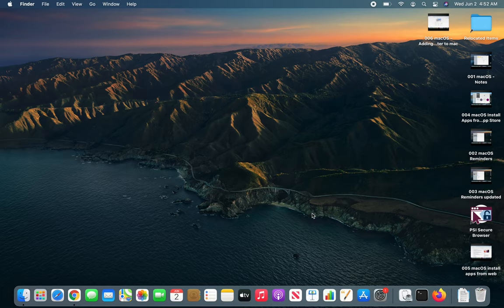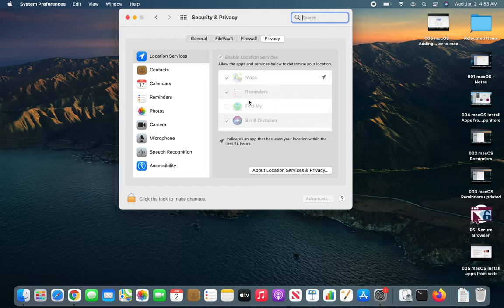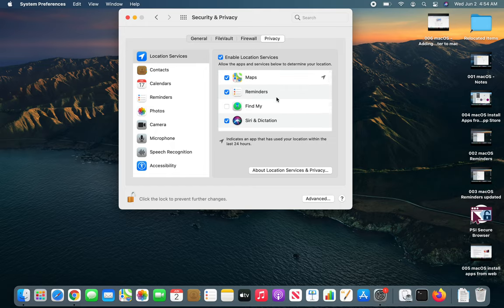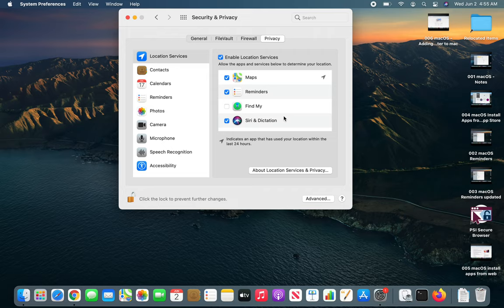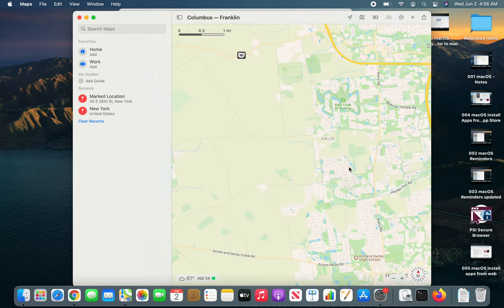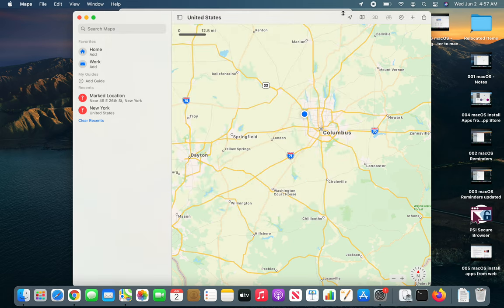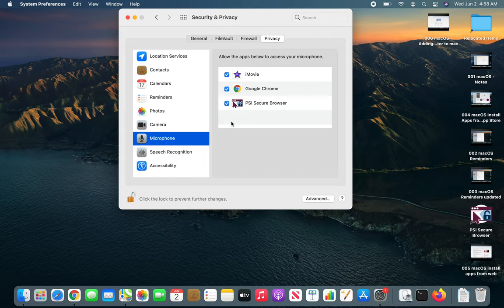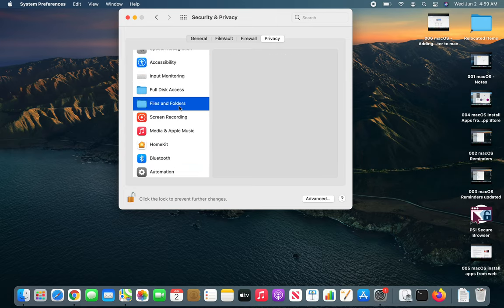macOS - App Permission and Privacy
macOS permissions and privacy